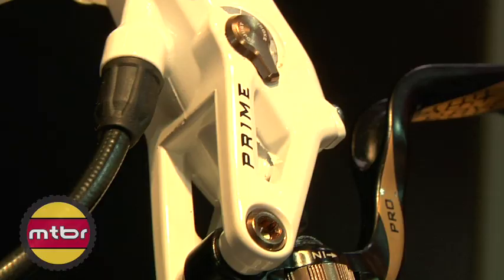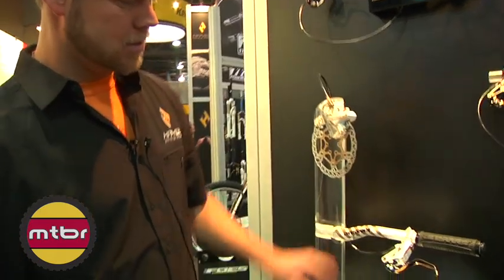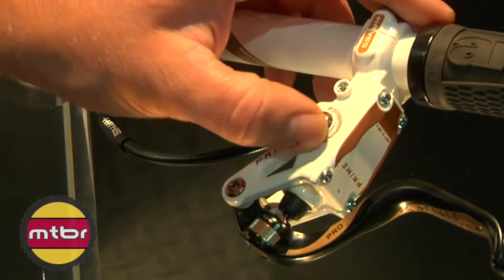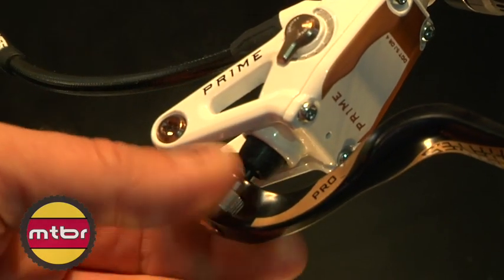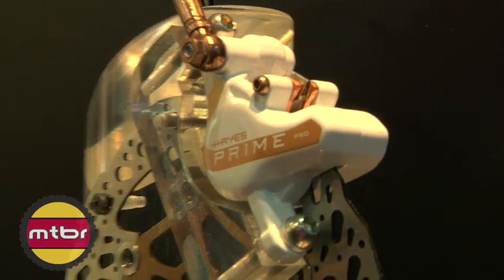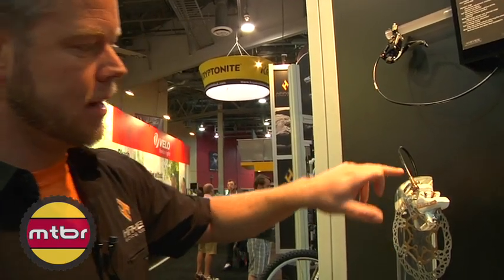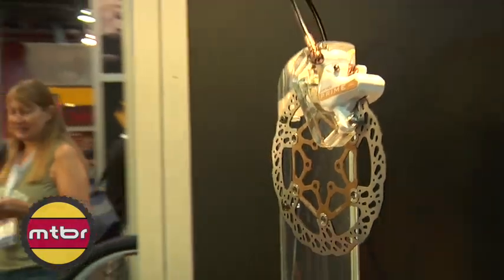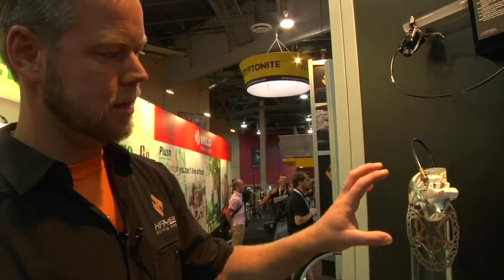Hayes Brakes New Prime disc brakes - Interbike 2010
Check out the new Hayes Prime braking system!  New Prime disc brakes with reach adjustment and lever stroke adjustment.  Also, the Prime features all new calipers with a larger diameter piston.